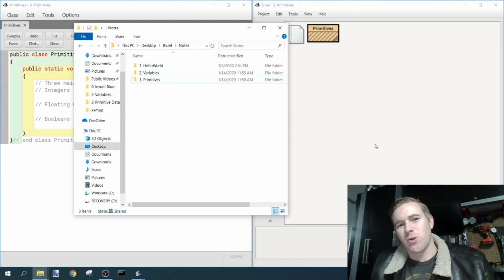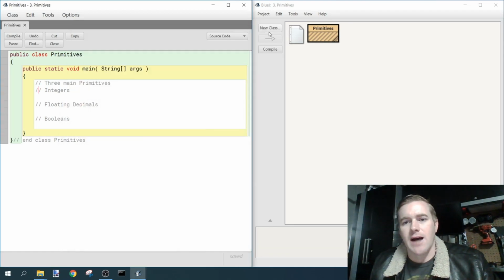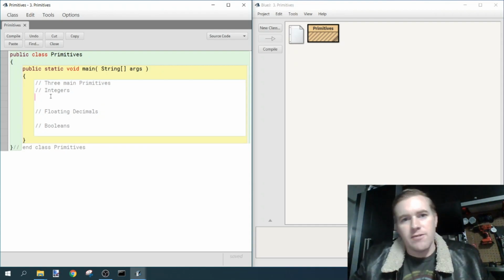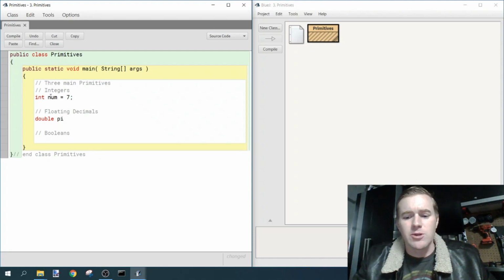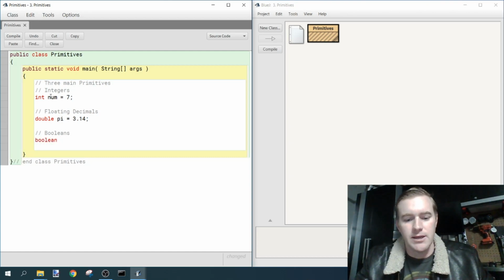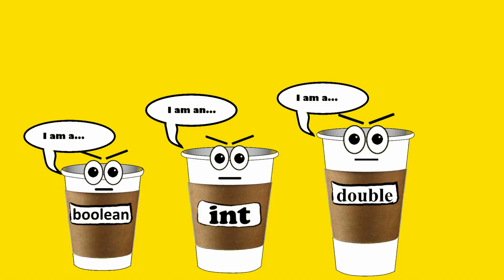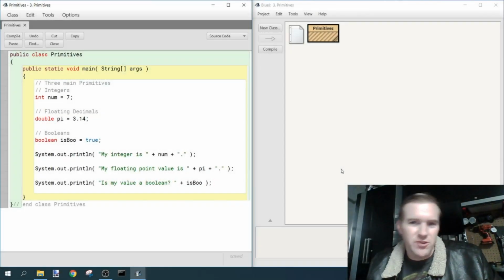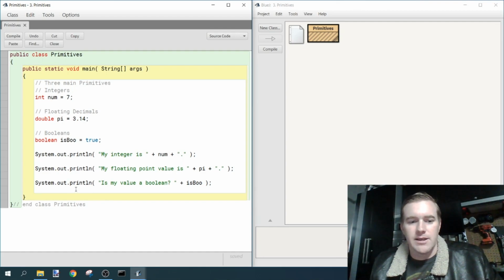Primitive Data Types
In this video we are learning about three primitive data types: Boolean's, Int's, and Doubles.

5. Strings